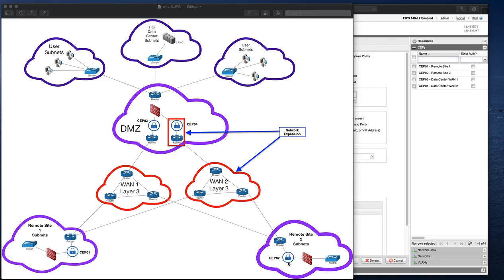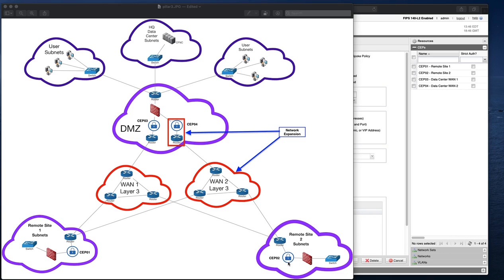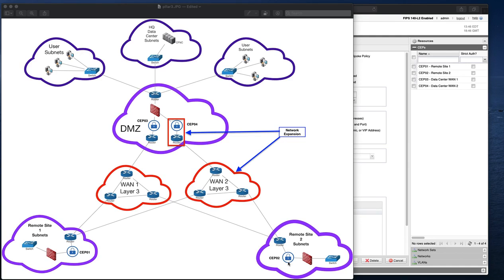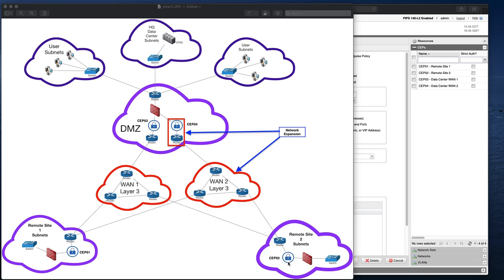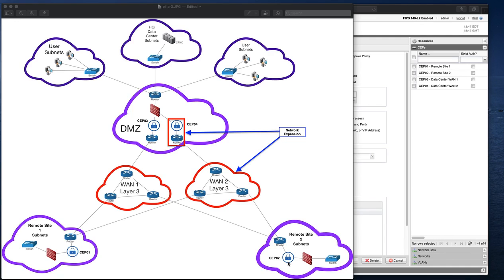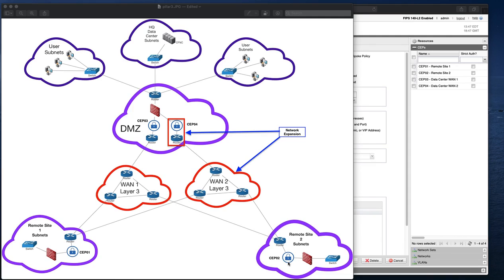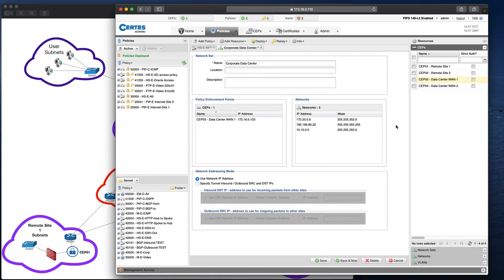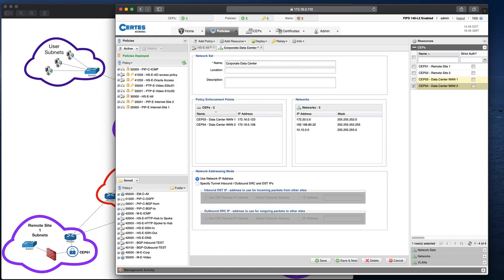Pillar 3 Scalability